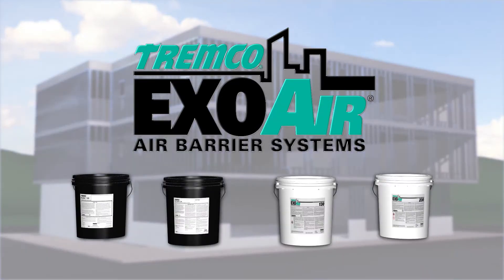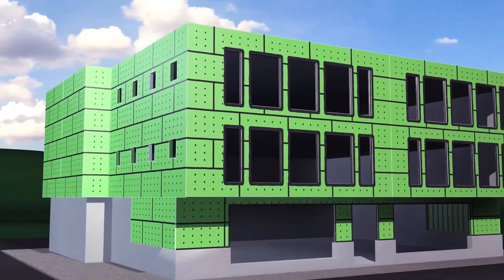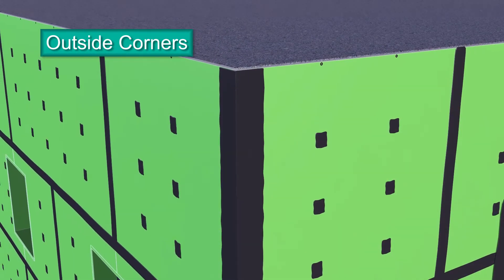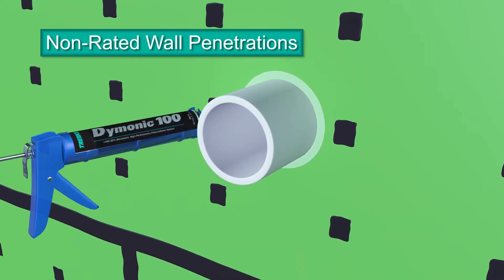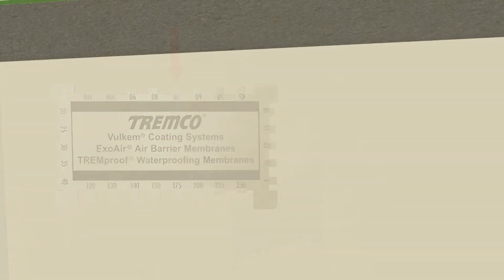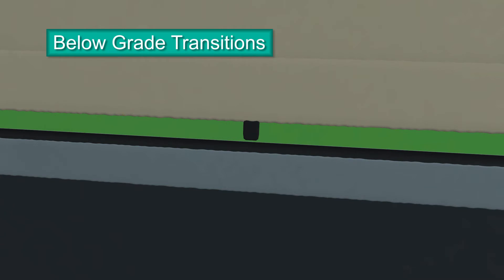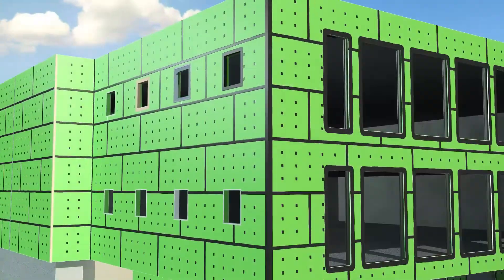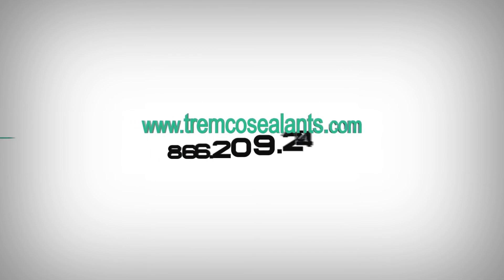How to Apply ExoAir® 230 - Fluid-Applied, Synthetic Air and Vapor Retarder Membrane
ExoAir® 230 Fluid-Applied Synthetic Permeable Air Barrier Membrane is a monolithic, elastomeric membrane designed to be rolled or sprayed onto exterior above-grade wall assemblies to mitigate air infiltration/exfiltration and water penetration while remaining permeable to the passage of water vapor. It may also be used as a liquid-applied flashing, enabling the contractor to address both the membrane and flashing needs with a single material.